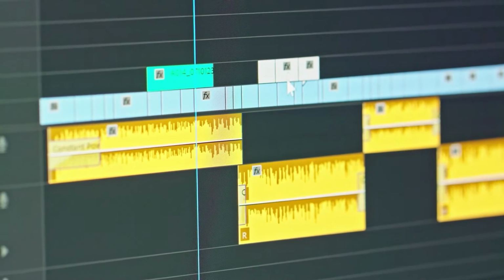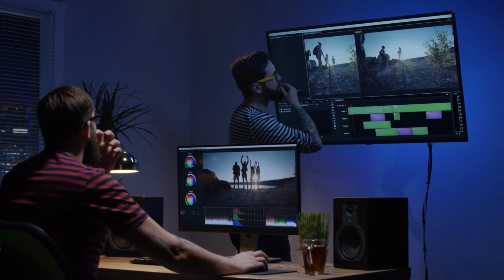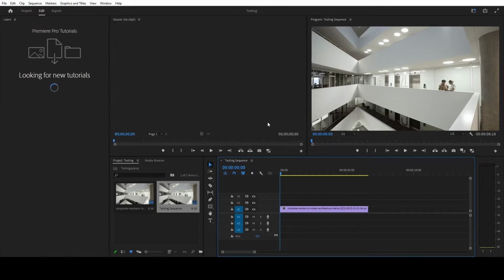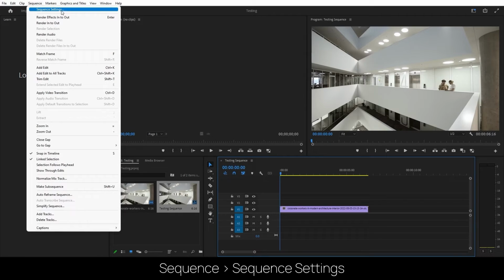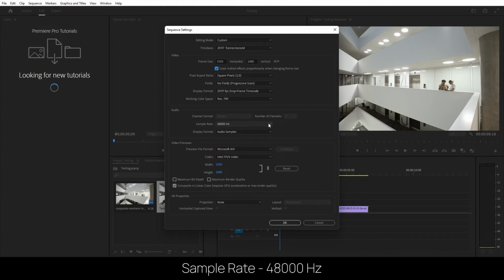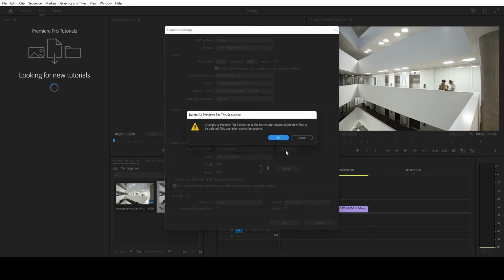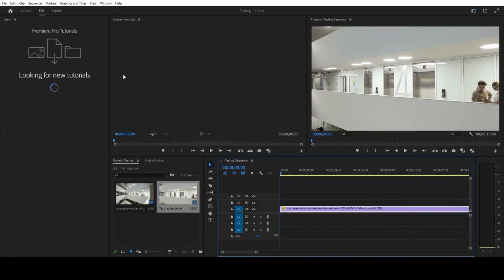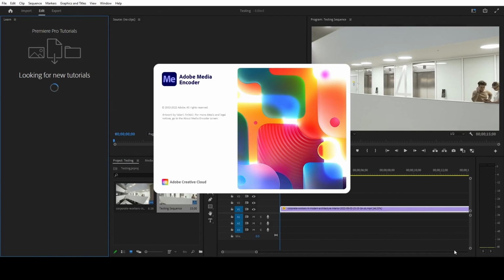How to set-up your CTV/OTT creative in Adobe Premiere Pro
We hear you, and we get it. The world of creating for Connected TV (CTV) can sometimes feel overwhelming, even to the most seasoned creative professionals. From file type and resolution to file size and bitrate, there’s a lot to keep track of.

Watch this tutorial for a step-by-step guide for exporting your creative in Adobe Premiere Pro.

New to Adobe or have questions as you are working on your creative? Check out Adobe's extensive support & resource center: helpx.adobe.com